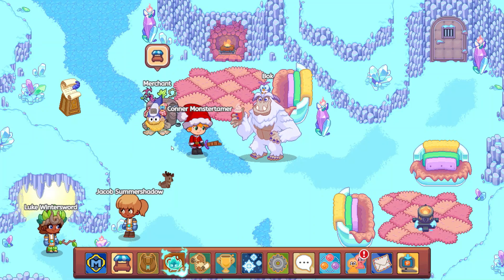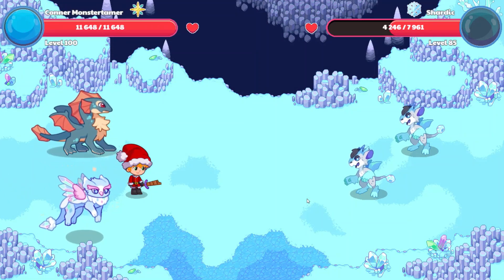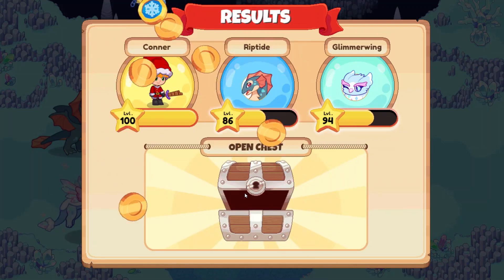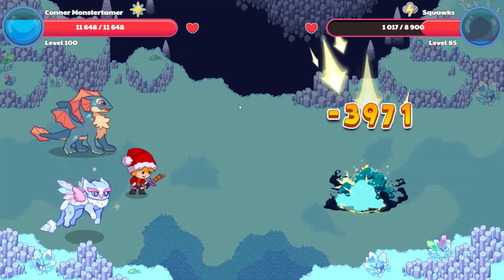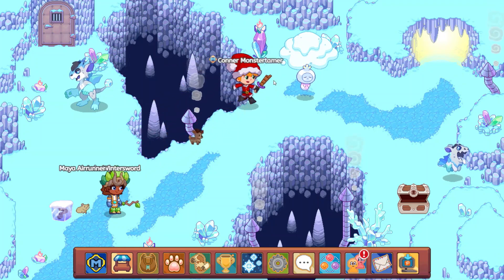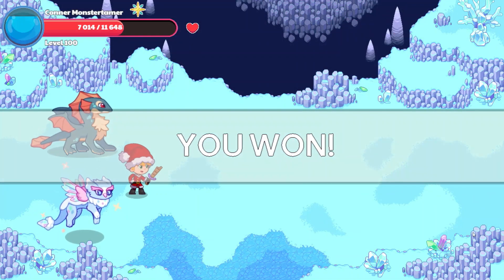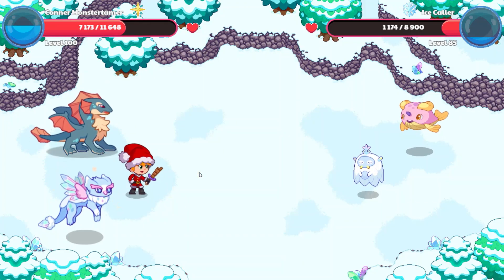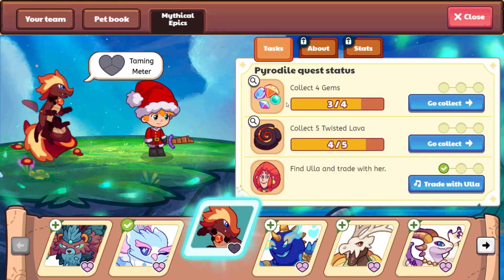Mining for Gems in Shiverchill Mountains! Tracking Pyrodile, Prodigy Math's Mythical Epic! E10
Get your pickax ready, it's off to work we go!!!

Check back as I update videos on my quest to track Pyrodile down!